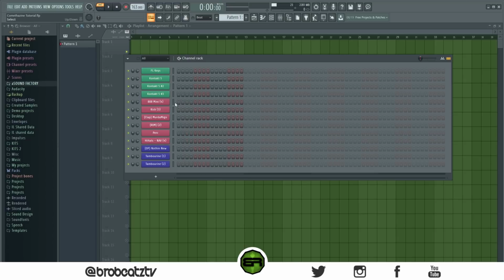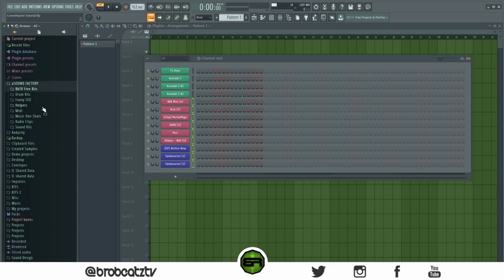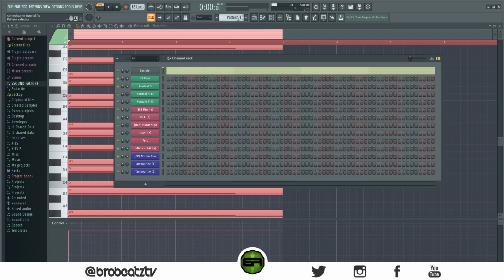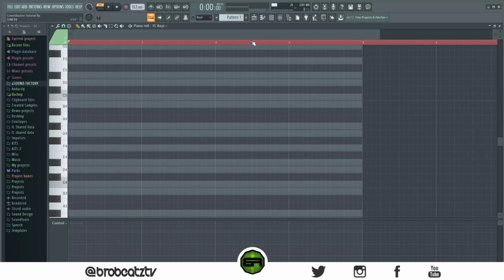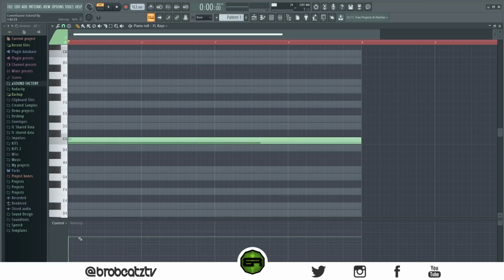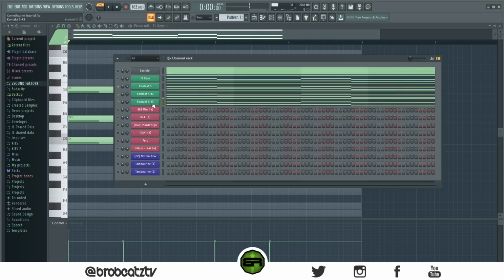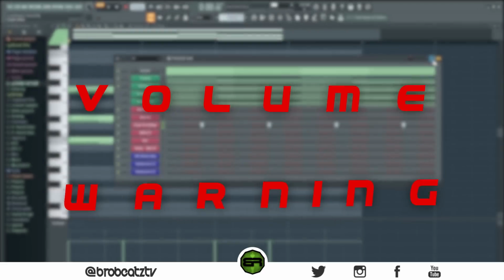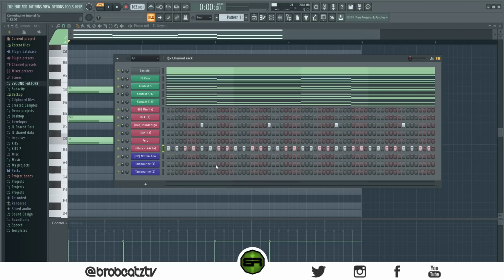How To Make A Comethazine Type Beat 🤡🤯(Comethazine Beat Tutorial)👞